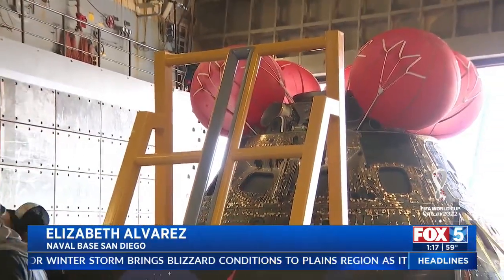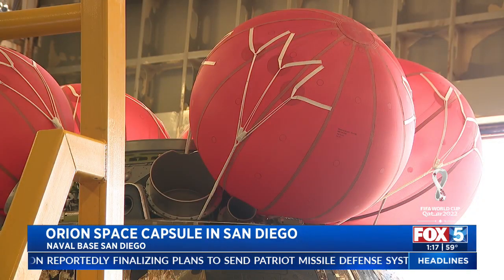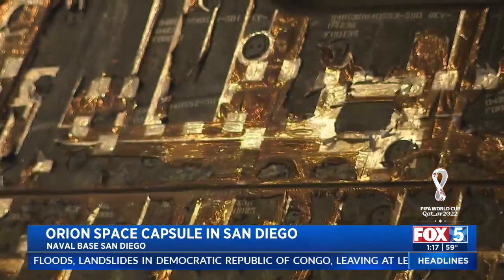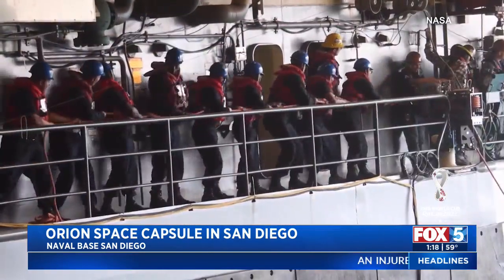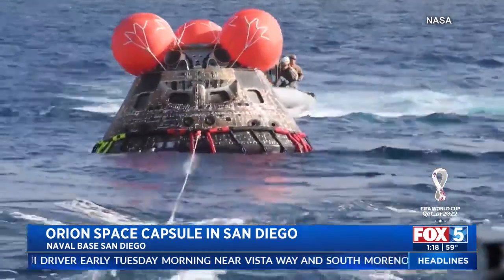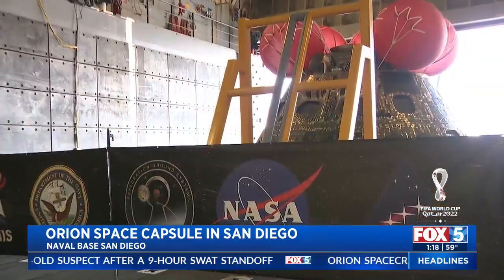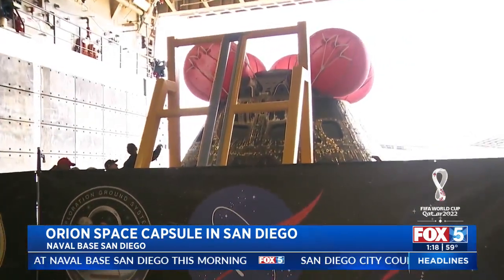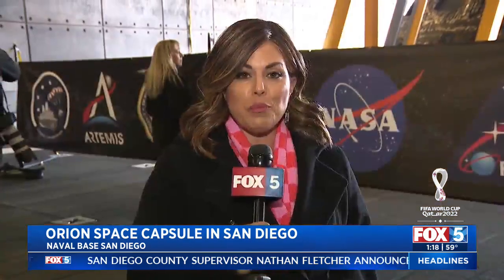Orion Space Capsule in San Diego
After splashing down off the coast of Baja -- the Artemis One Orion space capsule is back on land after NASA's historic moon mission.